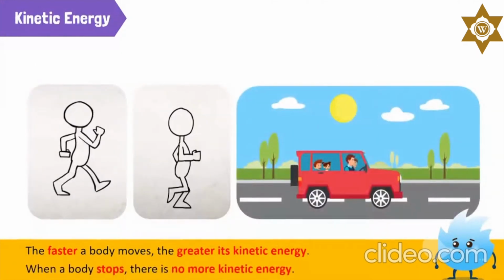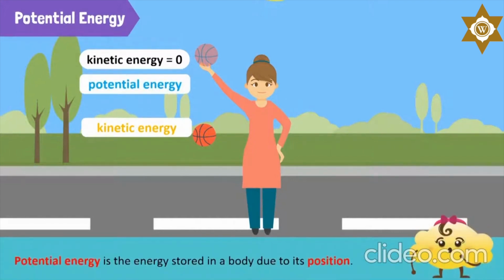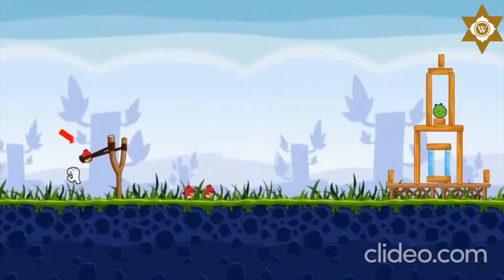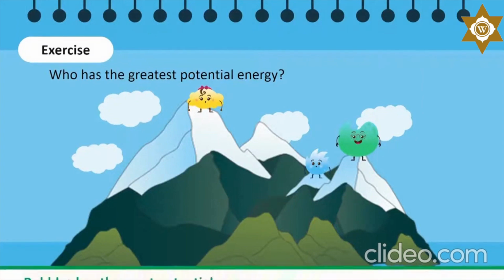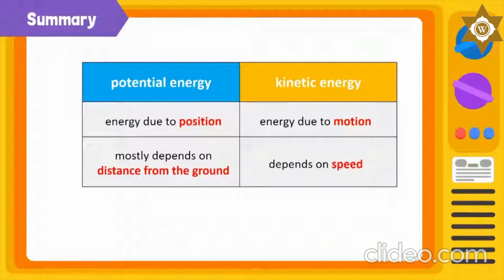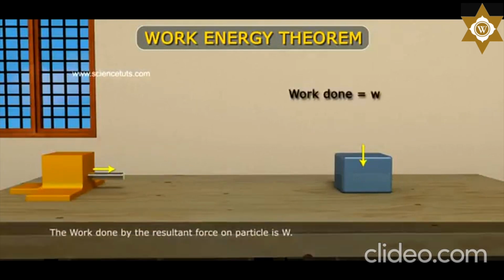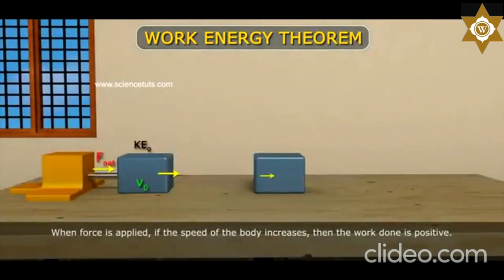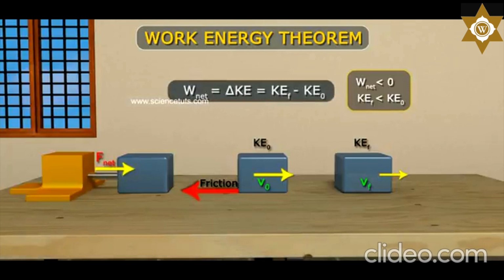2 K E & P E, WORK ENERGY THEOREM